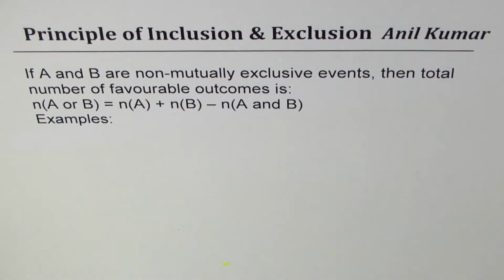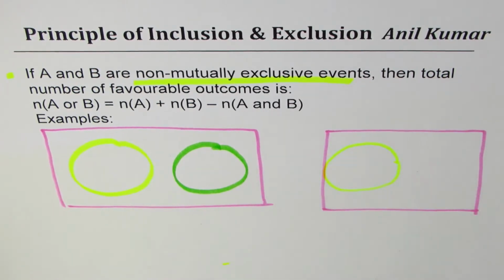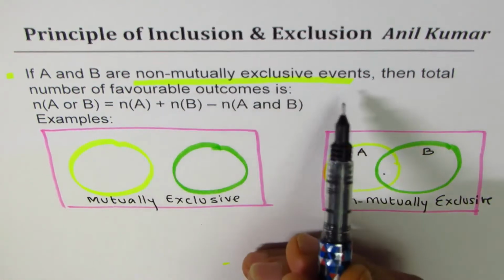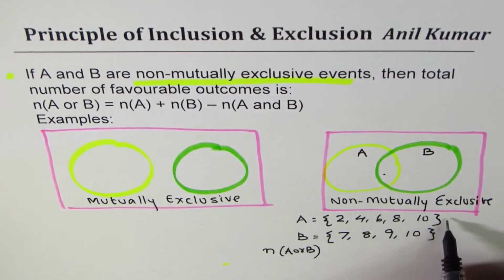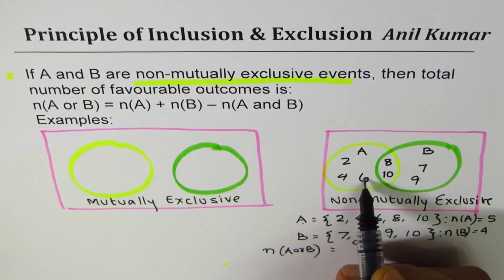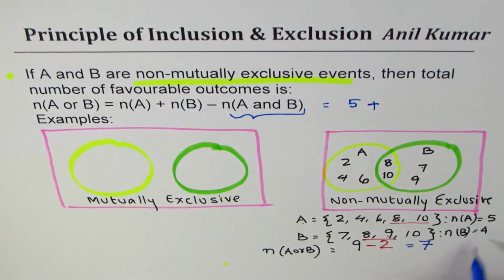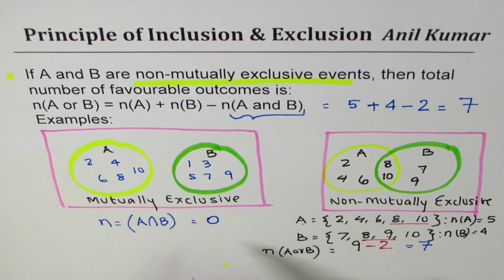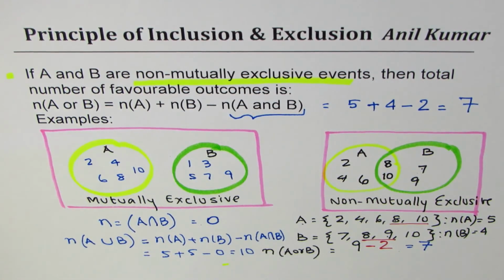1 Principle of Inclusion and Exclusion Formula for Non Mutually Events